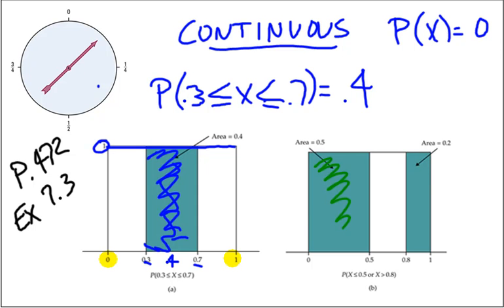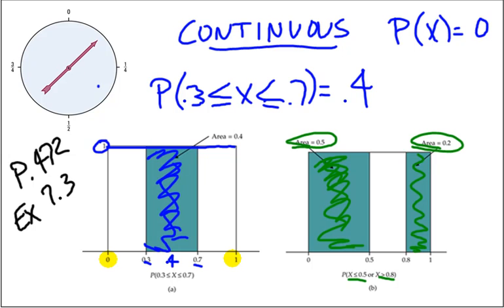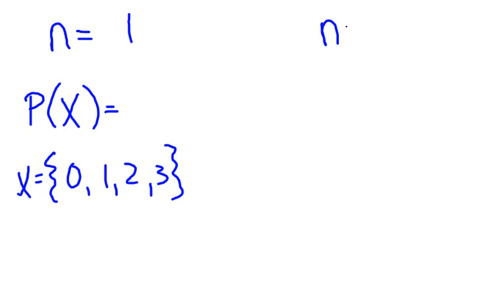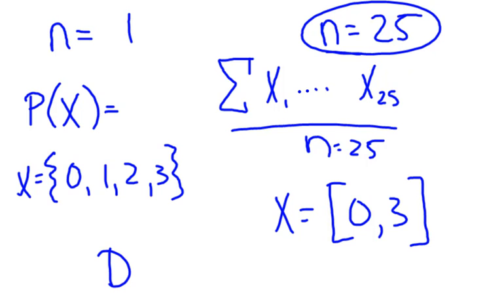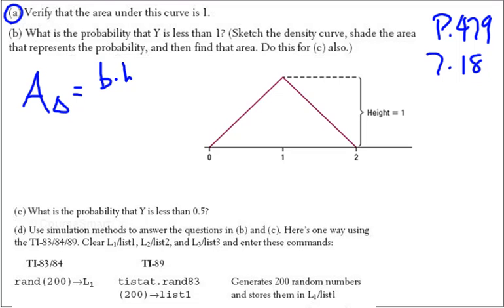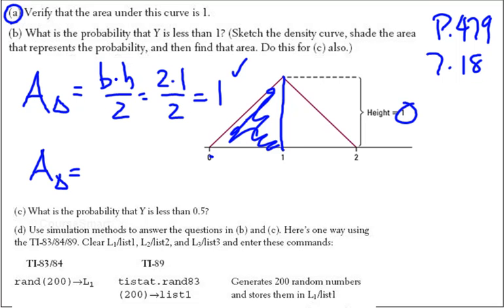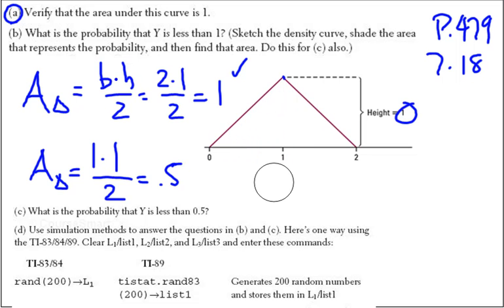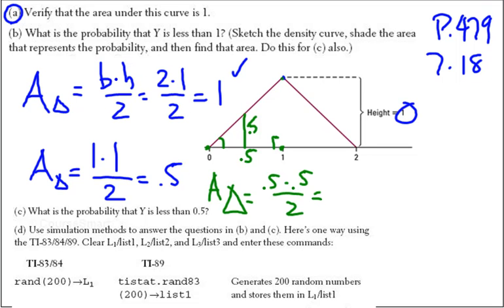AP_Stats_Marsh_Sec_7.1_Part 3 Cont. Rand Vars. Ex 7.18